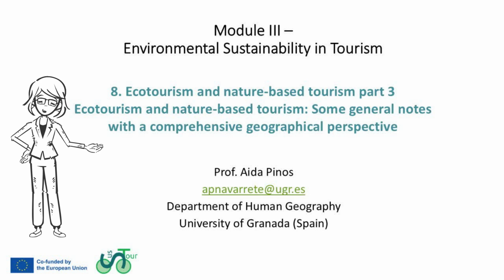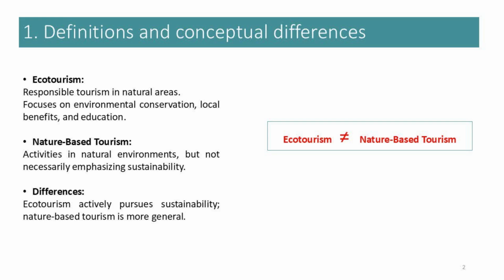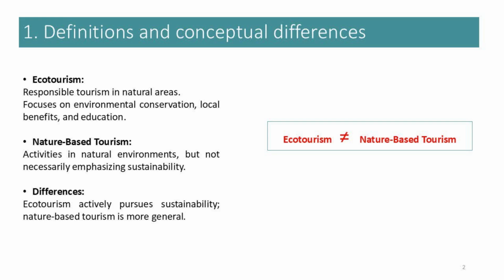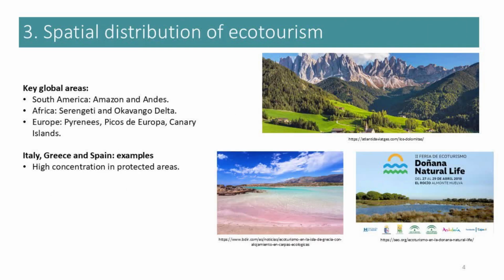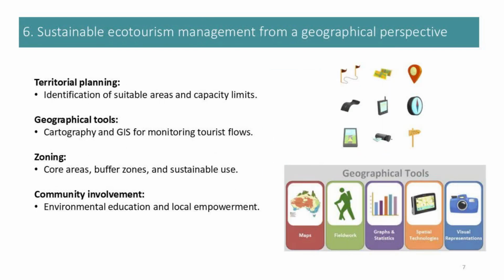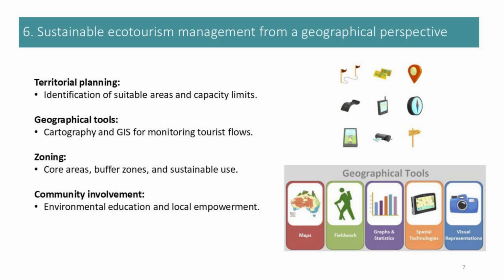Ecotourism and nature based tourism part 3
Prof. Aida Pinos Navarrete (UGR), Ecotourism and nature-based tourism part 3. Ecotourism and nature-based tourism: Some general notes with a comprehensive geographical perspective, educational activity of the European SusTour project for the e-Learning Course Sustainable Tourism Destination Manager